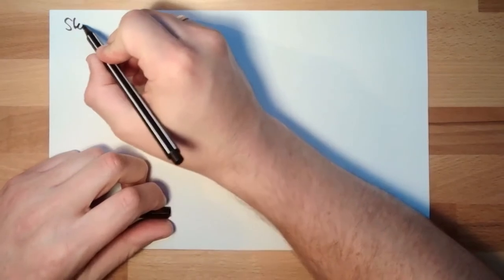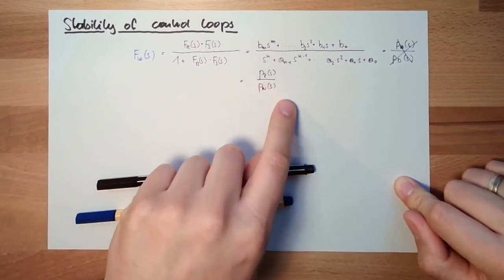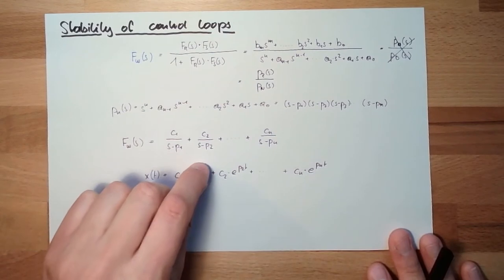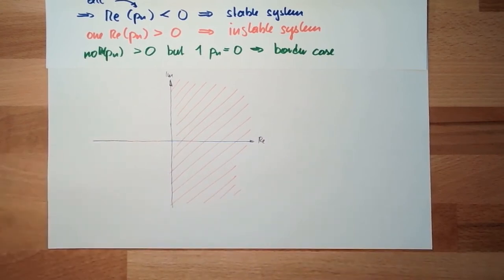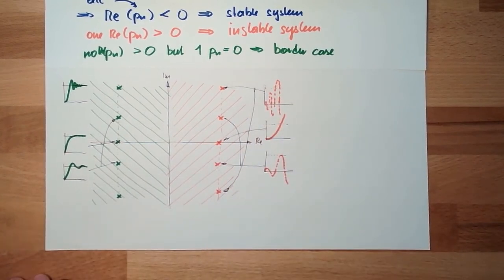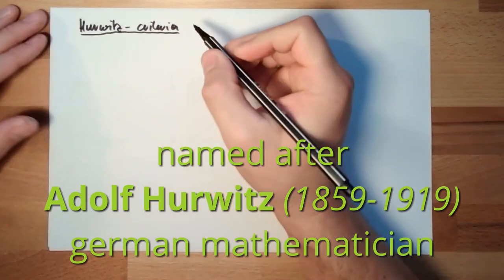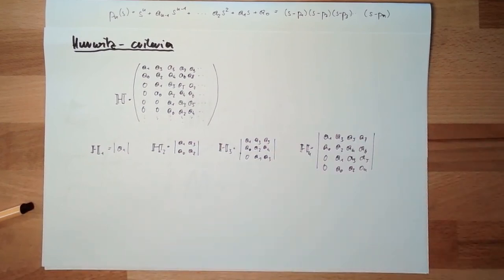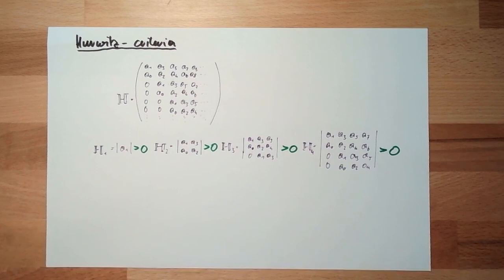Control 60: Stability (Old)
Our first try to analyse the stability of control loops. We will try to derive some stability criterias from the transfer function. We will end up in some stability criterias we can use. Among others we will discuss the stability criteria of Hurwitz.